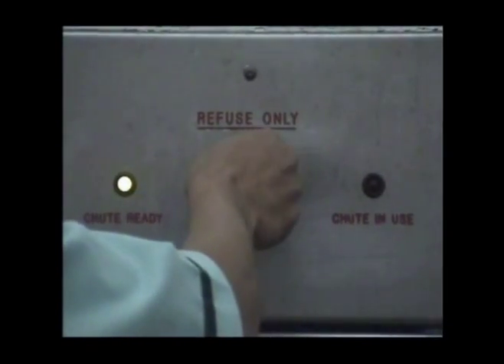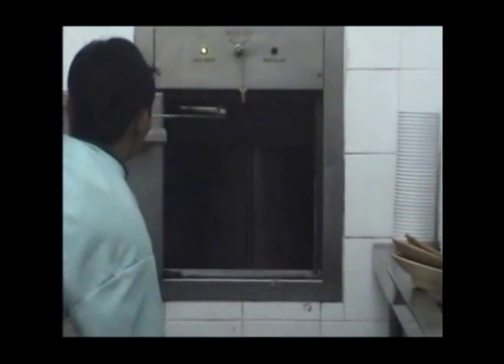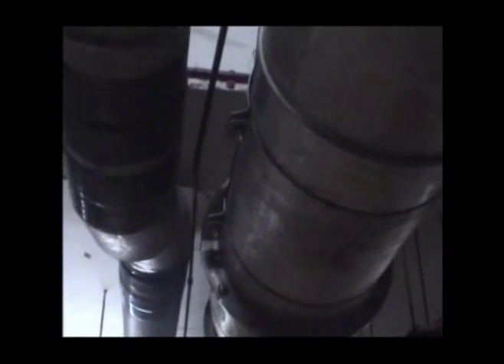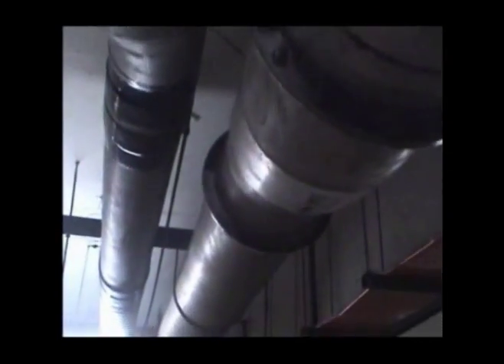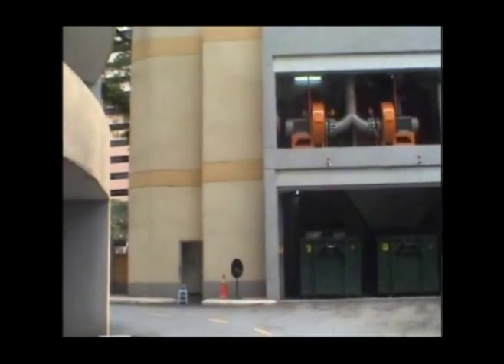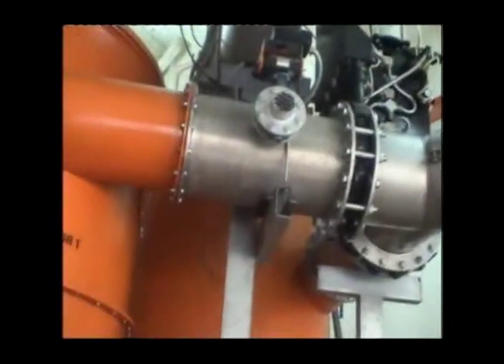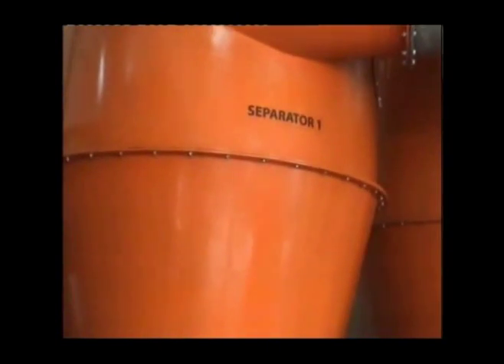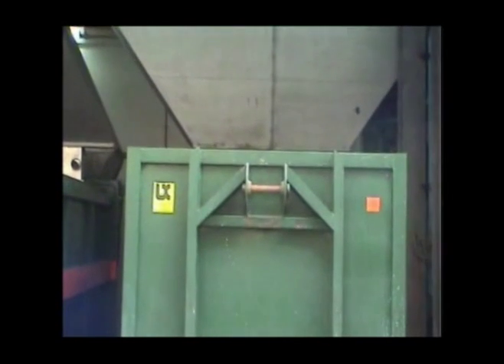STREAM Full Vacuum System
Maju Tower and Maju Junction Shopping Mall, Kuala Lumpur